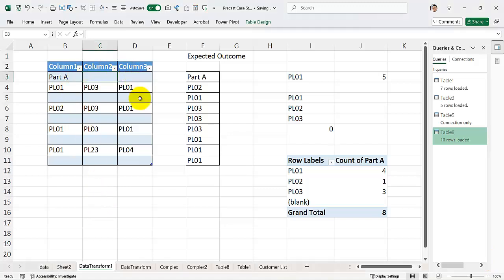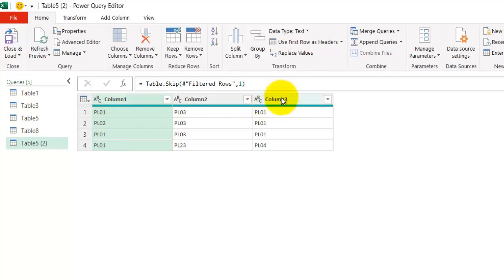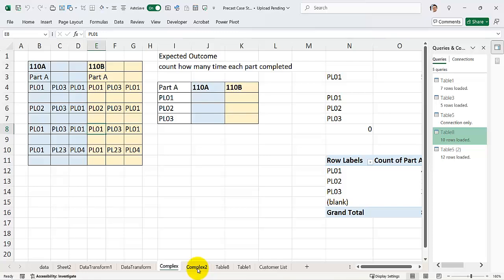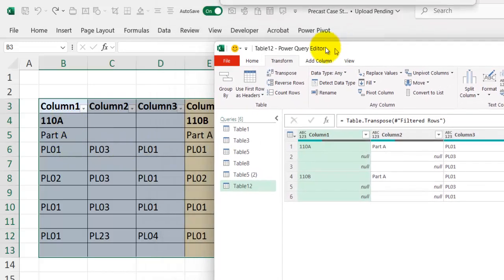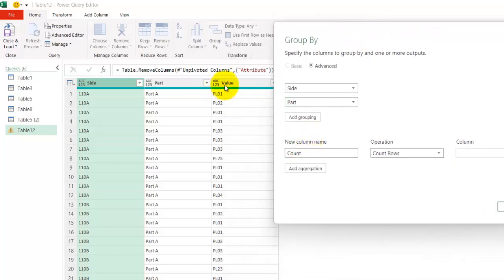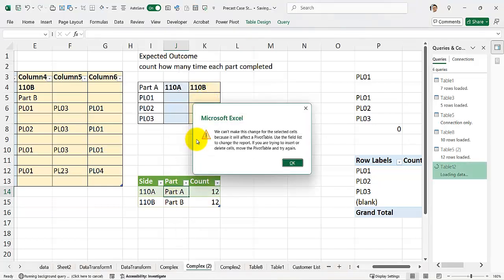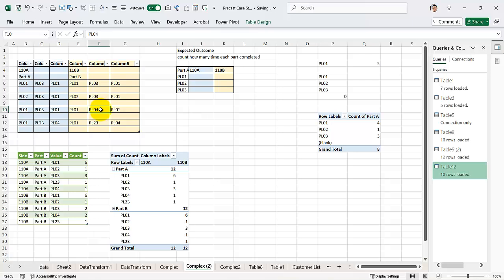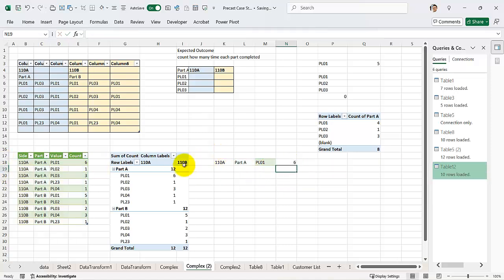Powerquery Precast Industry Case study